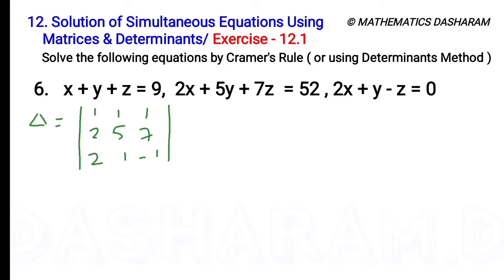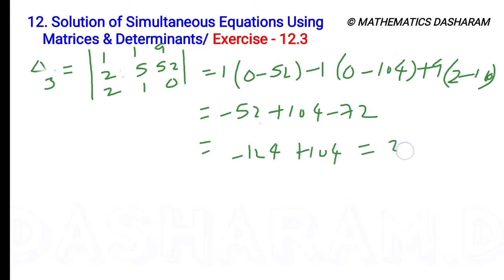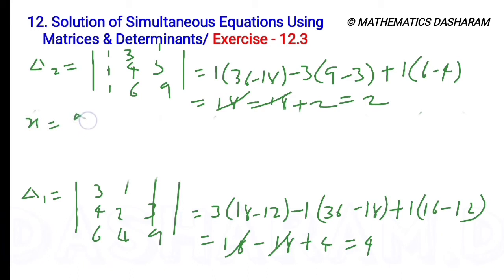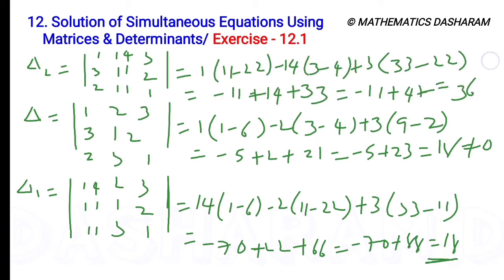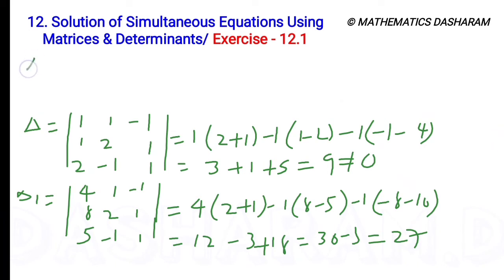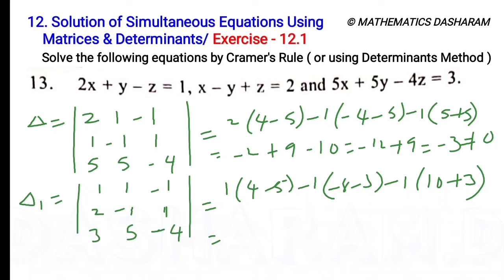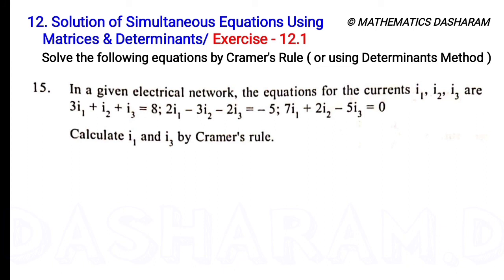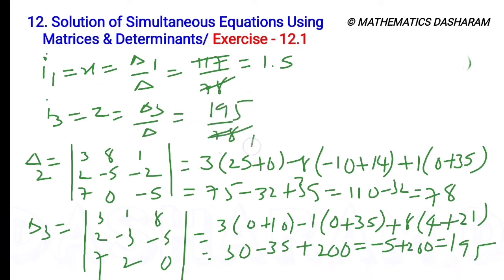Poly First Sem||Solution of Simultaneous Equations Using Matrices & Determinants|Ex-12.1(6 to 15th)